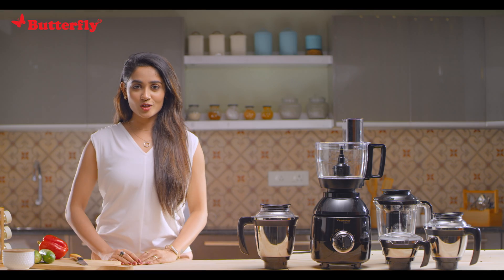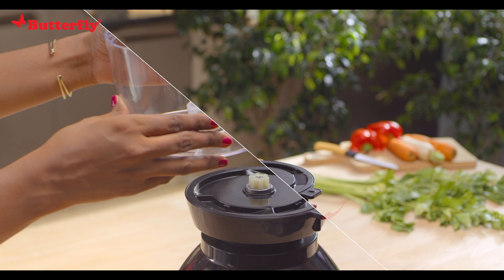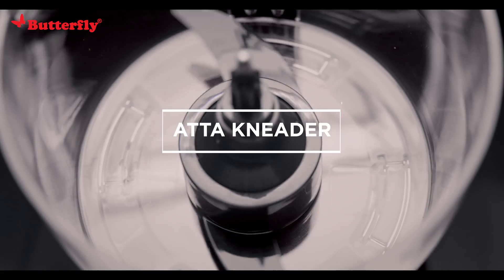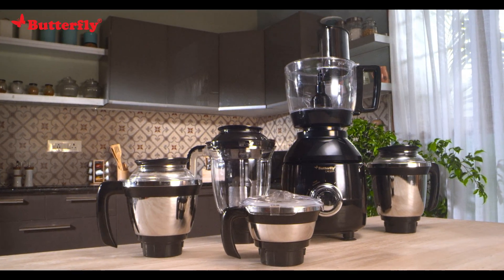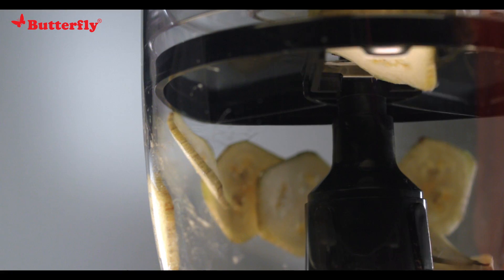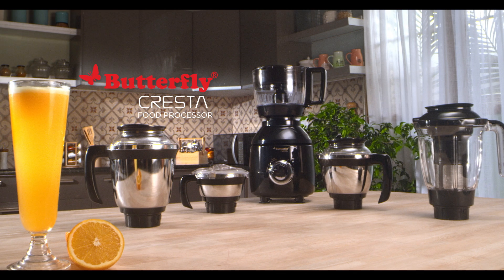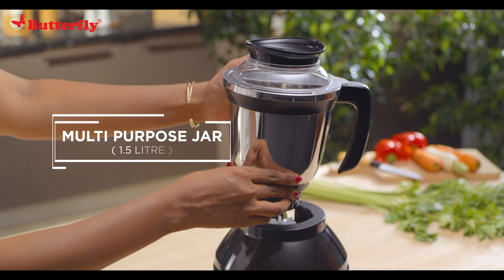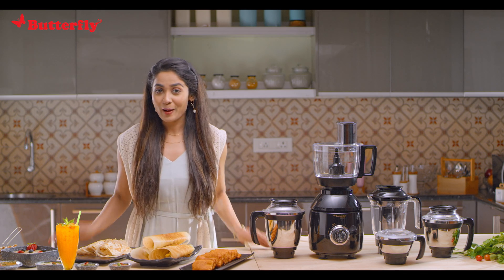Butterfly Cresta Demo AV (English)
We wish our client Butterfly taught us in schools. Had it been, Maths and Chemistry would have seemed a lot more easy and interesting. If you ever felt cooking is boring and taxing we urge you not to jump to a conclusion now. Instead, we invite you to a class full of myth busters by our favorite teacher Butterfly. In this session of 7 minutes, every student is going to fall in love and master the art of HomeCooking. And we guarantee you that. Presenting our latest for our dearest

Credits:

Client: Butterfly Gandhimathi Appliances Ltd

Production House: Popcorn Films

Director: MU.Ananth Babu

Creative Director: Vageesan

DOP: Ashwanth

Model : Teju Ashwini
Casting Director : Jeffrey Paul

Production Designer : Karthik Rajkumar

Styilist : Priyakaran

Food Stylist : Arkey

Photographer : Imran

Editor: Arosam Studio

Grade : Shaik - Color Pixels

Rotto : Durai Murugan

Executive Producer : Ranjith

Dubbing Artist : Smriti
Studio Engineer : Naveen
Audio Studio : Voiccestore

M/S,POPCORN FILMS,
M&S ARCADE, NO:9, 2ND FLOOR,
VALMIKI STREET, GANDHI NAGAR, SALIGRAMAM,
CHENNAI - 600 093.